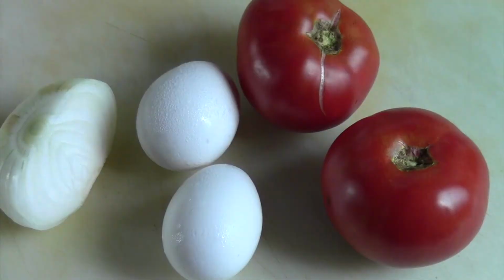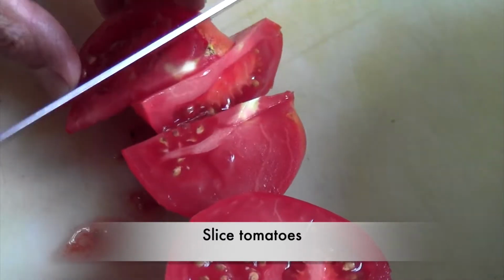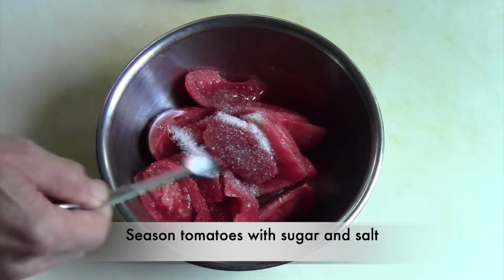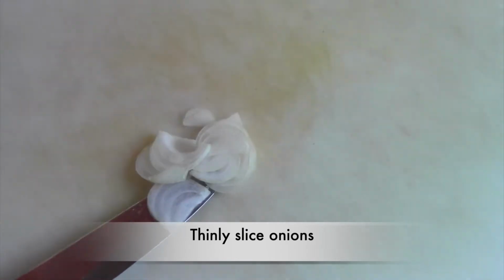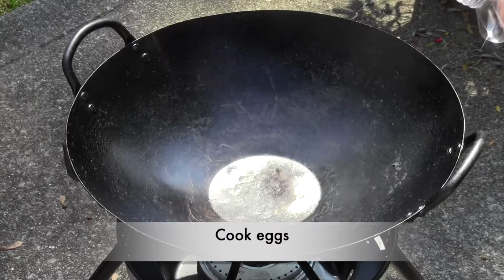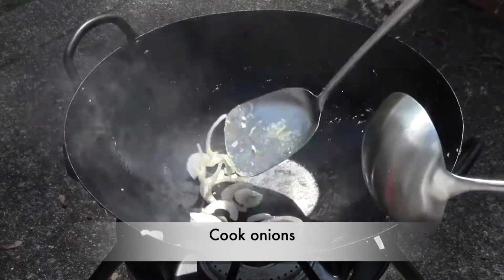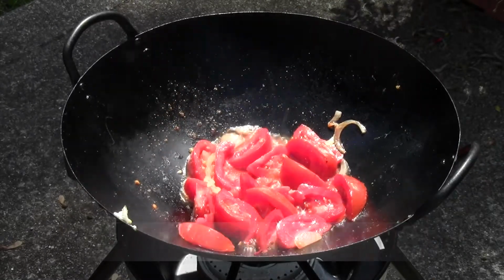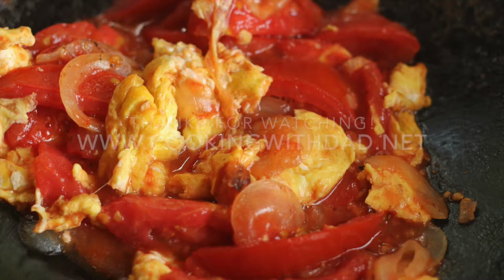Tomato Egg Stir-Fry 番茄炒蛋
Tomato Eggs Stir Fry
This classic and ubiquitous Asian comfort food dish is so quick and easy to make that you can get it onto the dining table in 15 to 20 minutes. Egg and tomatoes are a natural match needing only sugar and salt to bring out its flavor.  Serve tomato eggs over steamed rice with a side of steam vegetables.
PREP 5-10 minutes     COOKING Time 10-15 minutes      TOTAL about 15-20 minutes
Ingredients
2 medium-sized ripe tomatoes, sliced into wedges
2 eggs
1 to 2 Tablespoon thinly sliced onion-Optional
½   teaspoon salt
1 teaspoon sugar
1 teaspoon cornstarch
1 Tablespoon of water
Instructions
1. Wash, dry and then cut the tomatoes into wedges.  Place the tomato wedges in a bowl and sprinkle with the sugar and salt.  Set aside.
2. Crack two eggs into a small bowl, add a pinch of salt and whisk together.
3. If using, thinly slice a bit of onion and set aside.
4. Mix cornstarch and water is in small container and set aside.
5. Heat a skillet to medium-high heat and add a couple tablespoons of oil.
6. When the oil is hot and just starting to smoke, pour the eggs into the skillet and swirl them around and occasionally lift and fold until the eggs are set; then transfer the eggs from the skillet back to the bowl.
7.  Toss in the sliced onions (if using) into the skillet and saute a few moments.  Just cook them long enough to lose their pungency but not their crispness.
8. Toss the seasoned tomato wedges into the skillet and cook until the juices start to seep out and begin boiling.  At this point, return the eggs to the skillet and gently mix the tomato eggs.  Add the cornstarch-water slurry, stir to combine bringing everything to a boil.  Remove from heat immediately to avoid overcooking the tomatoes.
9. Taste test the sauce before removing the tomato eggs from the skillet.   You may need to adjust to sweetness to counterbalance the sourness of the tomato. The amount of sugar needed varies, depending on the size and quality of the tomatoes used.
10. Plate and serve.

Quick and Easy Serving Suggestion:  steam rice (brown, basmati, jasmine), steamed vegetables as a side